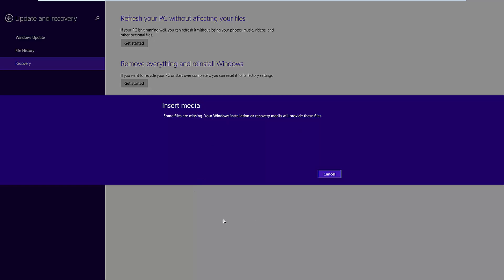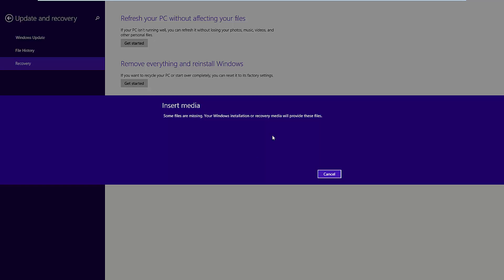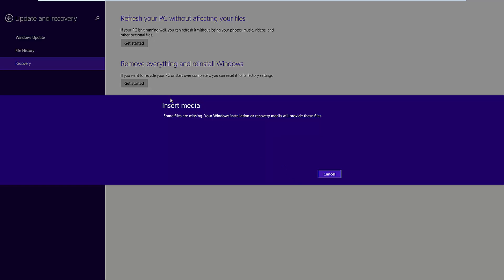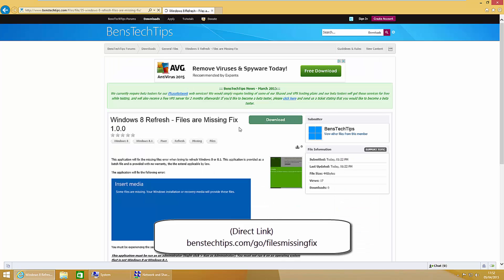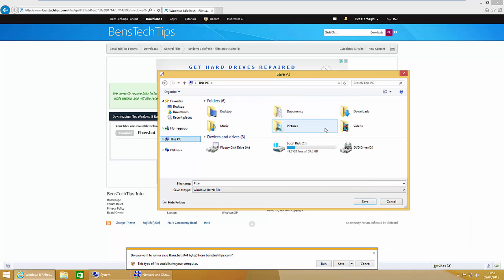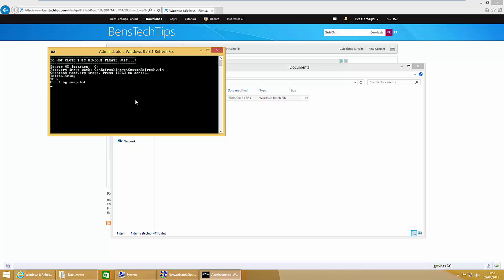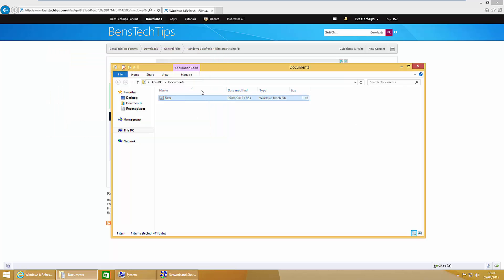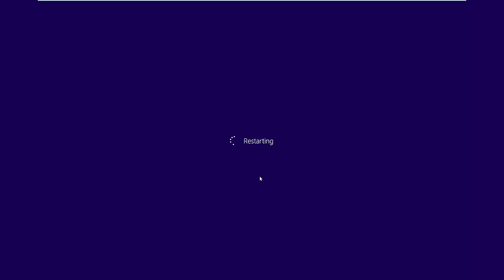Windows 8 / 8.1 'Insert Media' Message Fix (Easy)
If you're getting the 'Insert Media' error message when trying to refresh or reinstall Windows 8 or 8.1, this tutorial will show you how to fix it!

The file above will automatically rebuild your recovery partition. However if you have the Windows 8 or 8.1 DVD for your PC, I recommend that you use that before resorting to this.

IMPORTANT: PLEASE MAKE SURE YOU SAVE THE FILE AND RUN IT AS ADMINISTRATOR!

Warranty: This files comes with no warranty of any kind, to the extend applicable by law.

Should you have any issues, please create a post over at our forums, and I will answer all posts on our site.